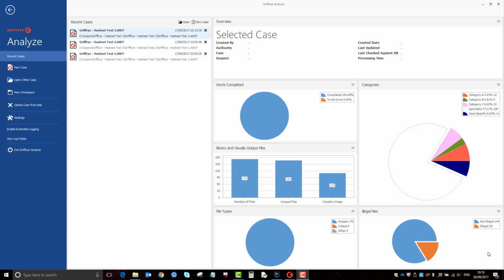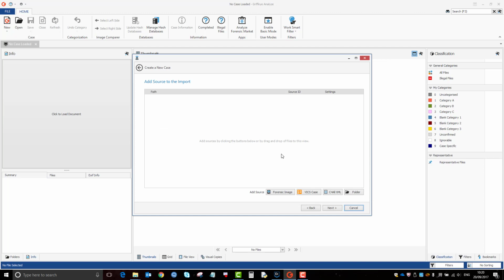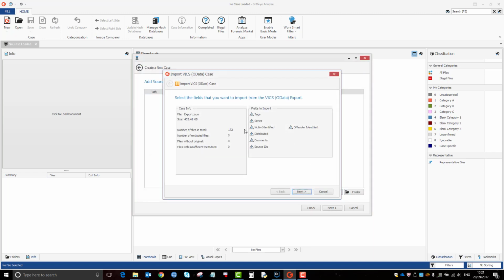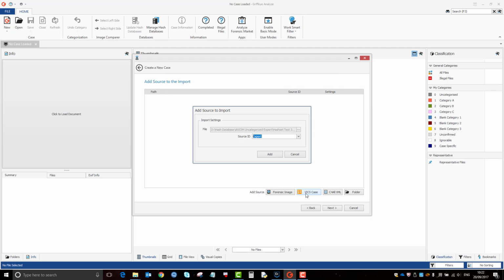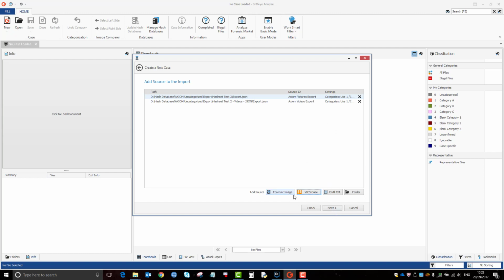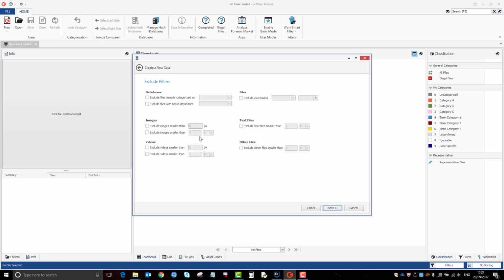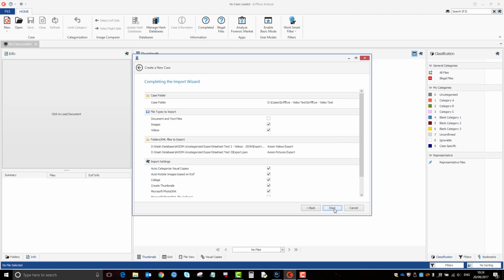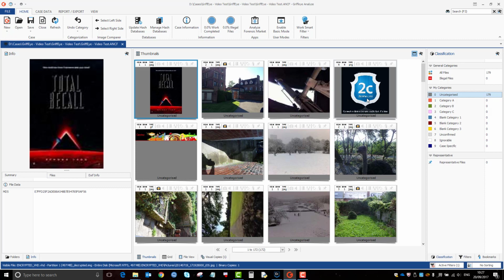GRIFFEYE How to make a Case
Brief overview of how to make cases in GRIFFEYE.